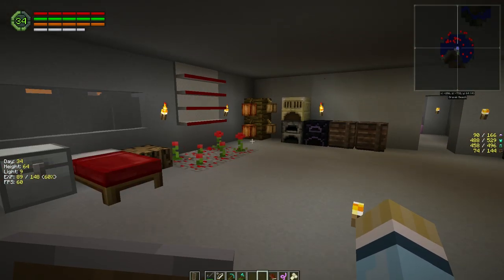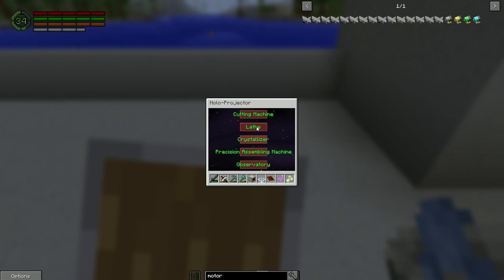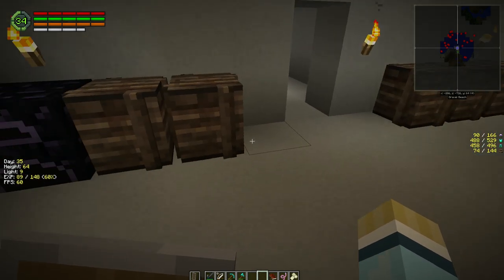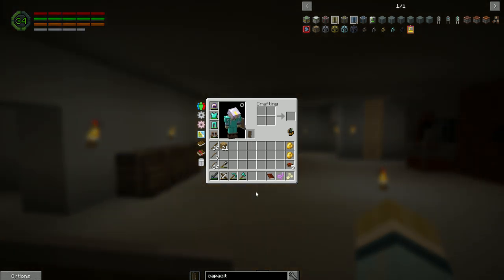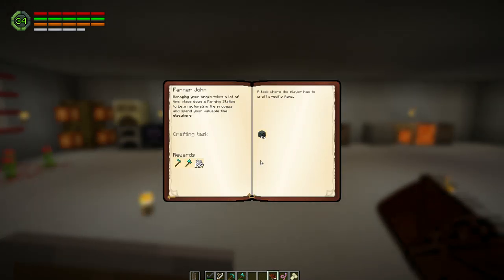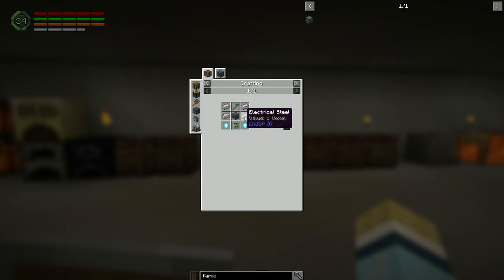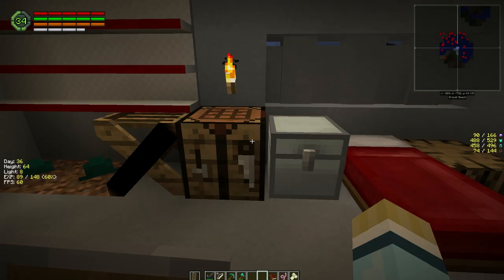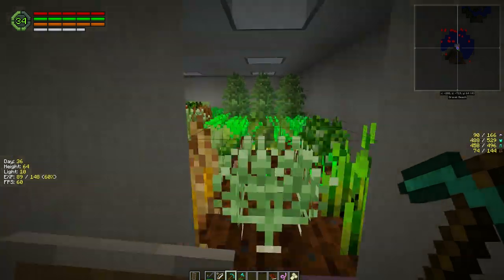INVASION - Modded Minecraft - Ep10 - Machines and Screamer